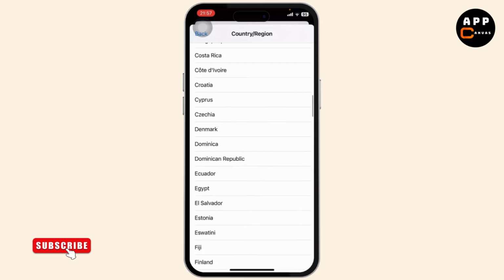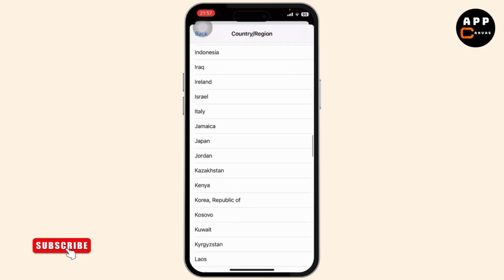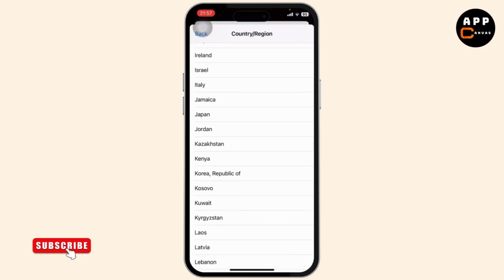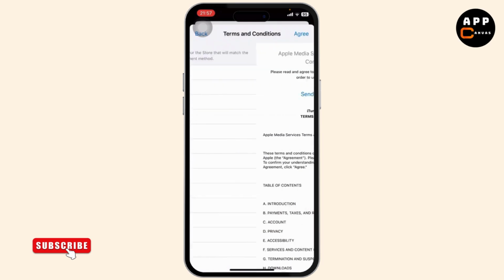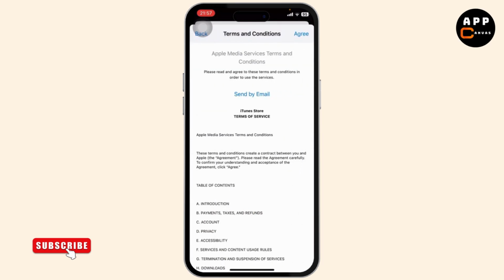How to Change Apple ID Country Region to Japan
Learn how to change your Apple ID country or region to Japan easily in this step-by-step tutorial. Whether you want to access Japan-exclusive apps or switch your App Store region, this guide will help you make the change smoothly!

In this video, you'll discover how to change the App Store country to Japan. You'll also learn how to update your Apple ID region settings and access apps available only in Japan.

Timestamps:
0:00 Introduction
0:20 Step 1: Preparing for the Change
0:45 Step 2: Changing Your App Store Country
1:15 Step 3: Finalizing the Settings